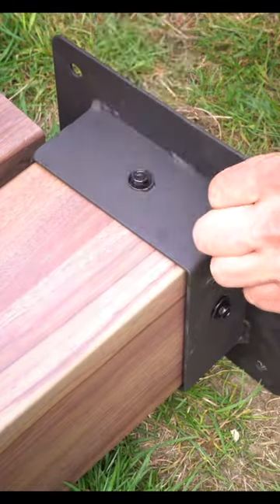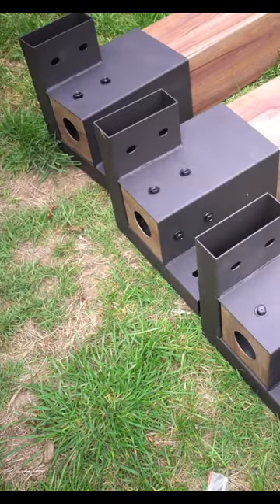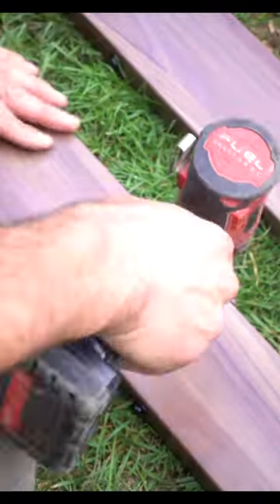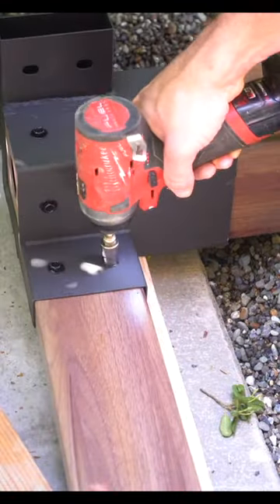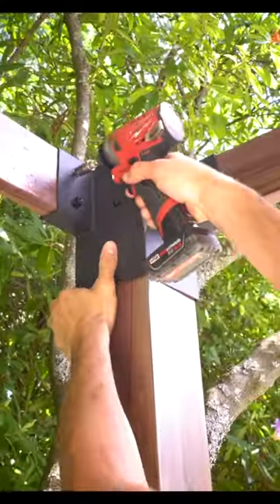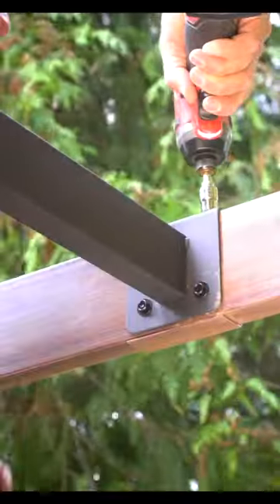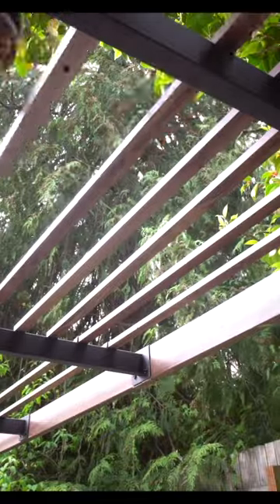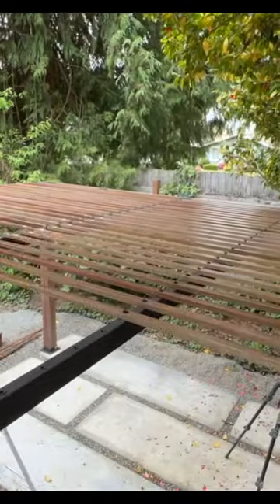Build A Pergola In Just A Couple Hours!